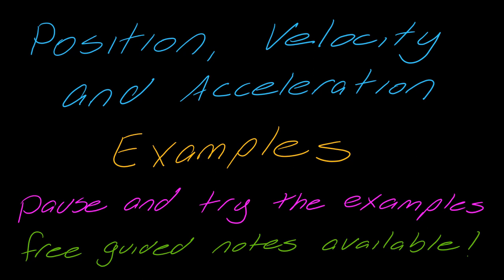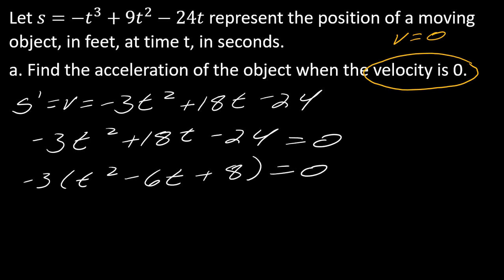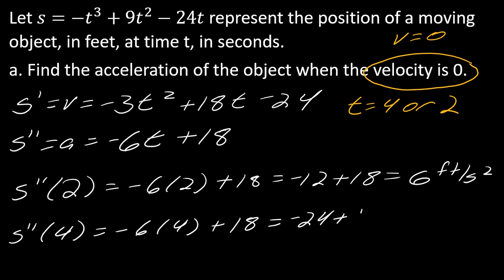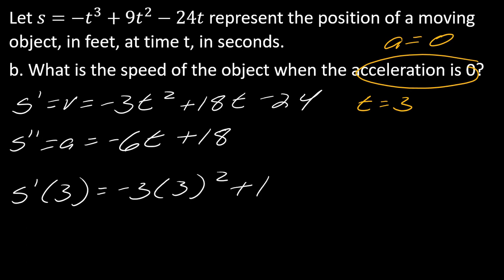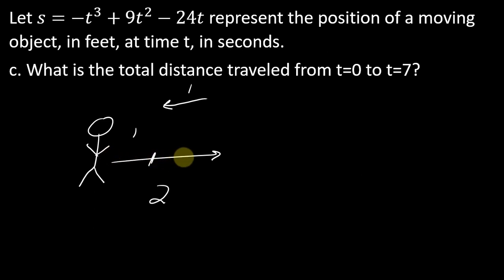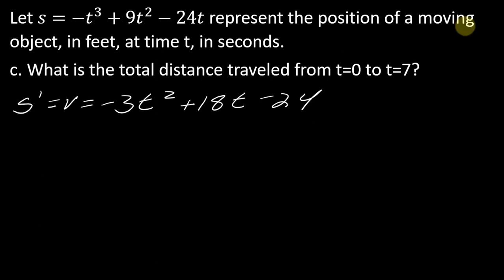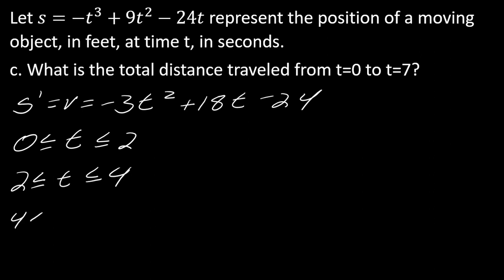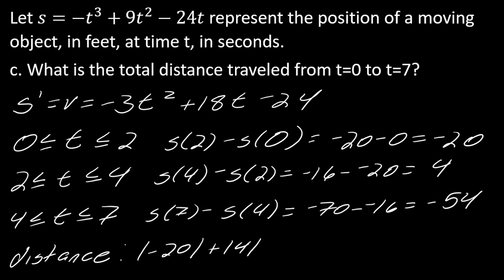Examples: Position, Velocity, Acceleration, and Total Distance Traveled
Examples of computing position, velocity, acceleration, and total distance traveled from a position function

Quick References
0:00 Setup: position s = -t^3 + 9t^2 - 24t in feet at time t
0:19 Find the acceleration of the object when the velocity is 0
1:11 Setting the velocity equal to 0 and factoring
2:27 Evaluating the second derivative at t = 2 and t = 4
3:17 What is the speed of the object when the acceleration is 0?
3:48 Set the acceleration equal to 0, do not plug 0 in
4:54 Speed is the absolute value of velocity
5:26 What is the total distance traveled from t = 0 to t = 7?
5:42 Distance versus displacement
6:44 Reading direction changes off the velocity graph
9:07 Splitting the trip at t = 2 and t = 4
9:38 Computing the change in position on each interval
10:57 Adding the absolute values for 78 feet total